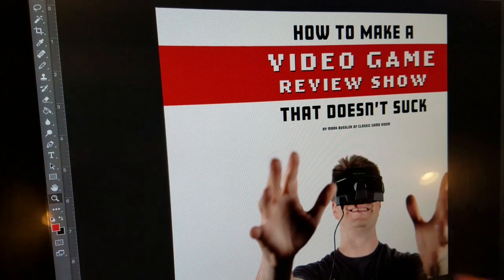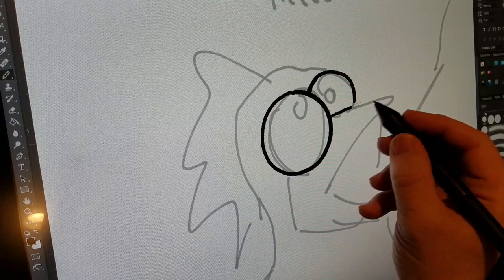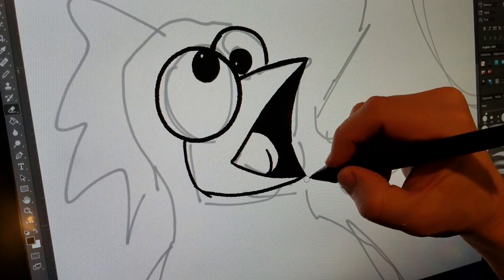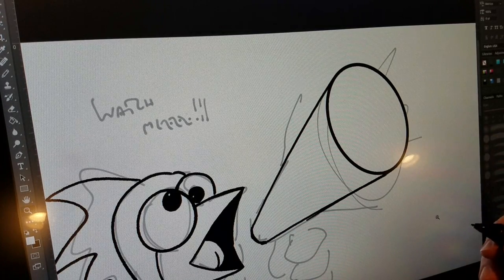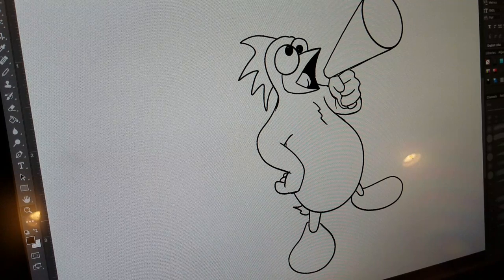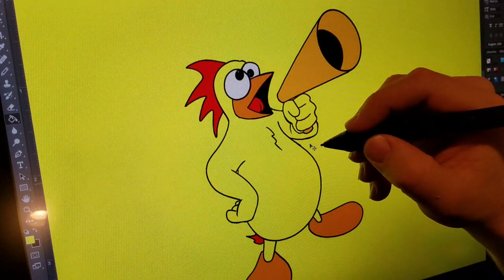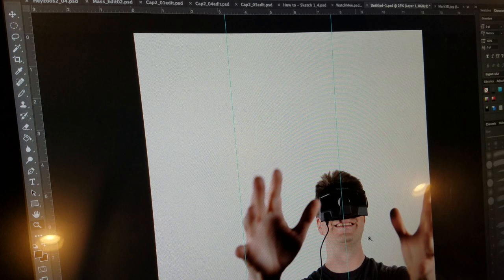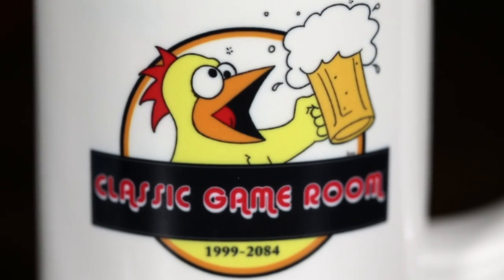Heyzoos with a bullhorn - Drawing with Lord Karnage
Follow Mark on AMAZON AUTHOR CENTRAL

The Hyper cut of this review is on CGR Supreme volume 09

Upcoming artwork for "How To Make Video Game Review Show That Doesn't Suck" to be published on Amazon late March, 2017